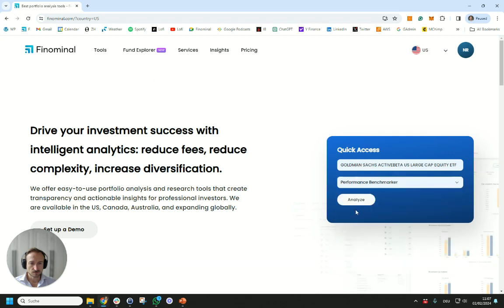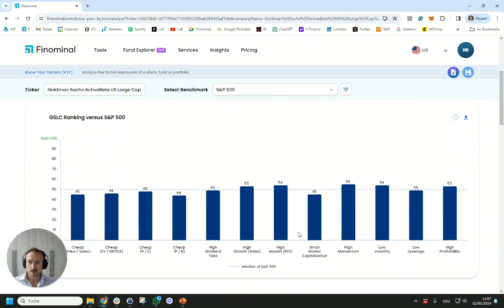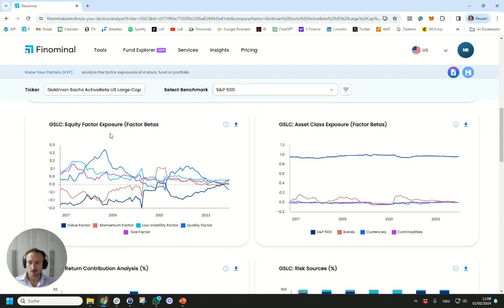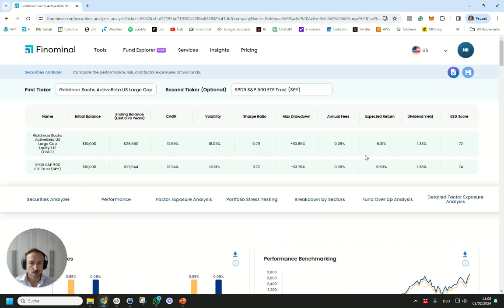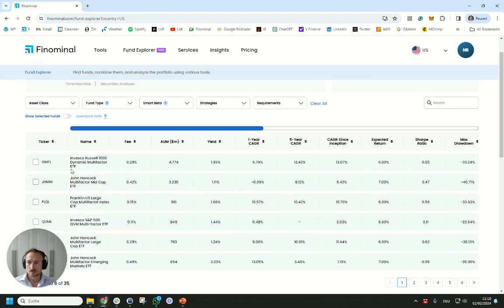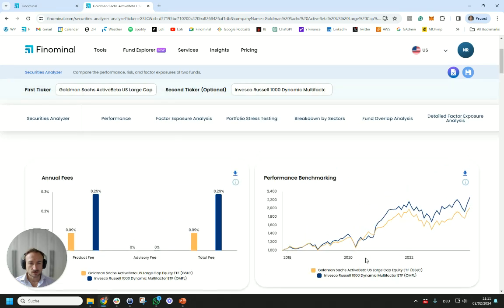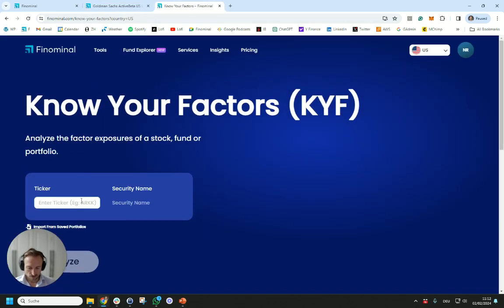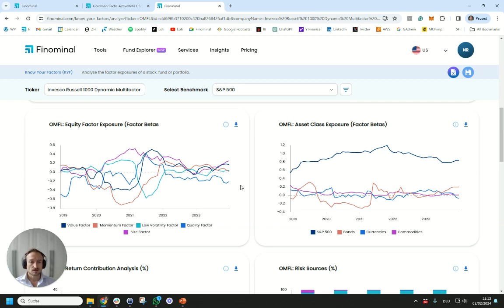Product Review: Goldman Sachs ActiveBeta US Large Cap Equity ETF (GSLC)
The product review series is where we analyze investment products based on benchmarks, factors, and performance.
In this video are analyzing Goldman Sachs ActiveBeta US Large Cap Equity ETF (GSLC).

1. GSLC aims to select "value, strong momentum, high quality, and low volatility" stocks
2. However, the factor exposures were marginal
3. It's cheap at 0.09% pa, but represents an index hugger

Timecodes:
0.00 Introduction
0.34 What is the right benchmark?
1.12 What are the key drivers of risk & return?
2.42  Does the fund provide anything different than S&P 500?
3.36 Are there better multi-factor ETFs?

If you want a certain product analyzed, feel free to send a suggestion to and we will tackle it in the coming months.